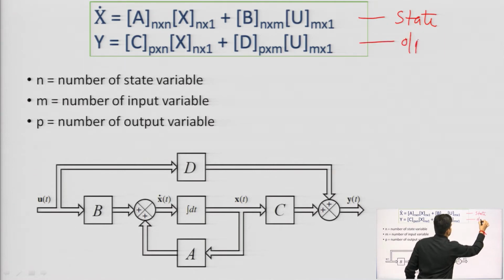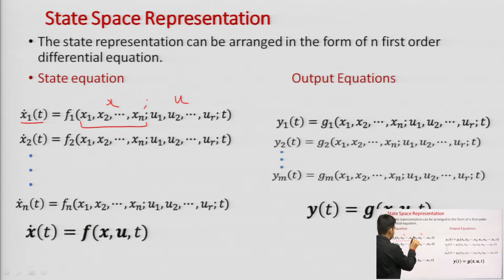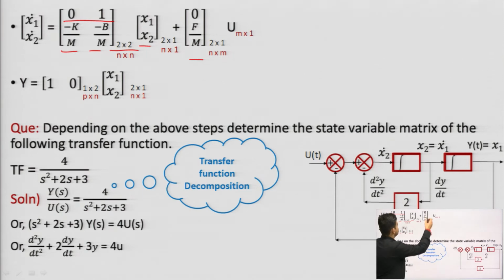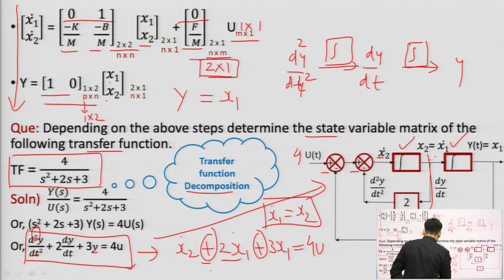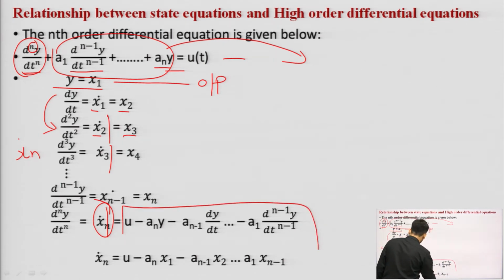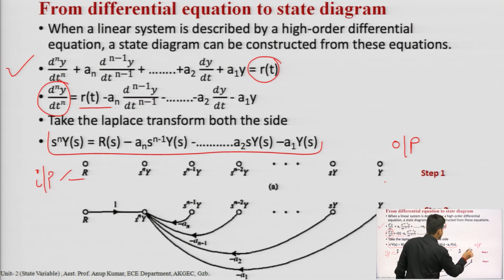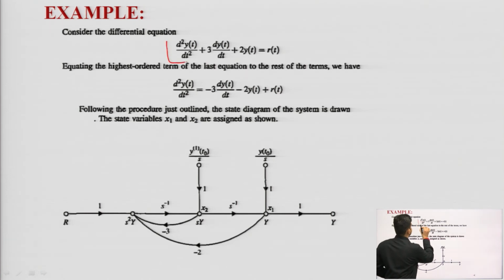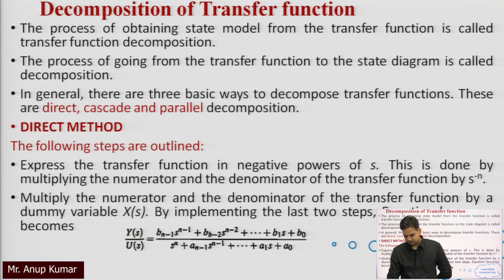Introduction To State Space Variable Model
Subject:EC
Course:Control Systems